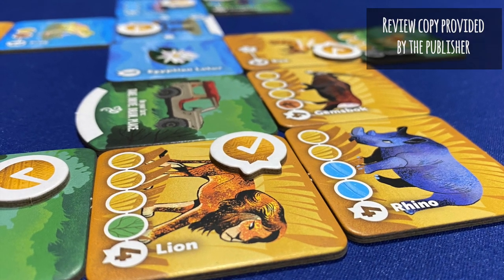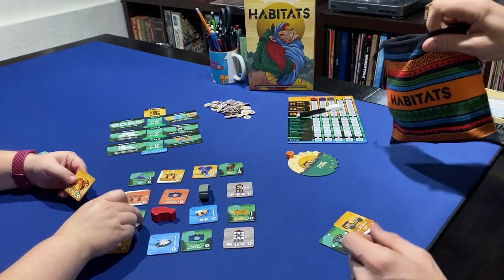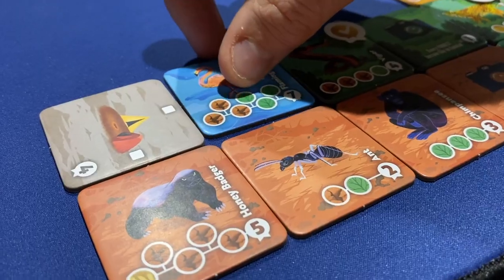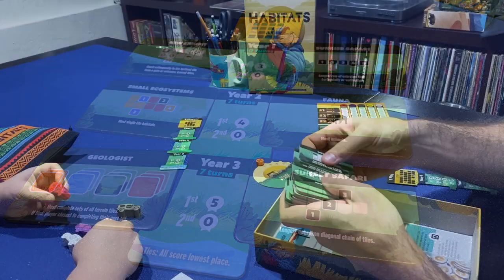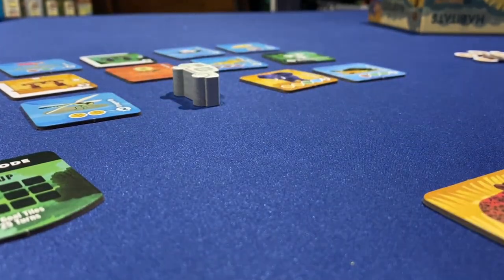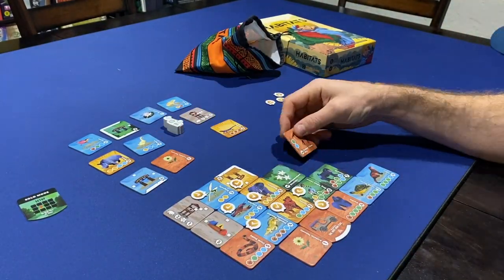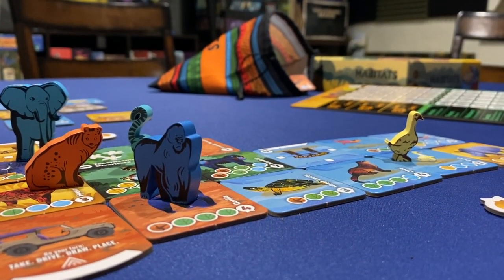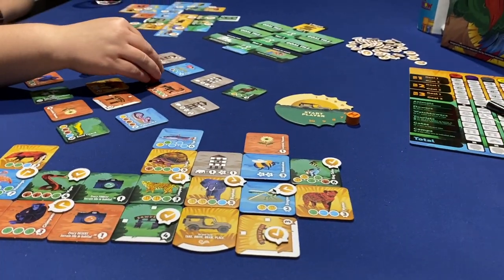Habitats beautifully blends accessibility & tension - TCbH Review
Now this is what I was missing from Cascadia.